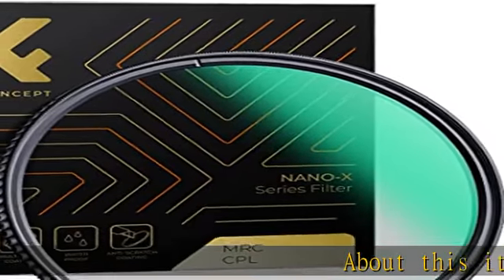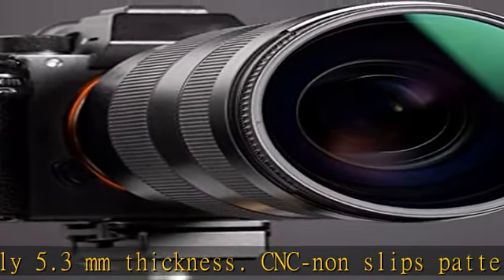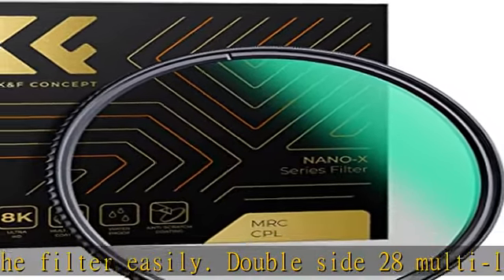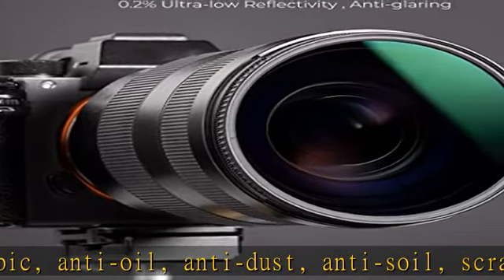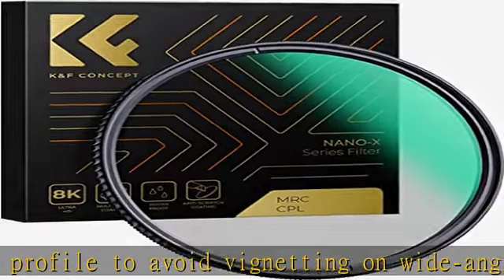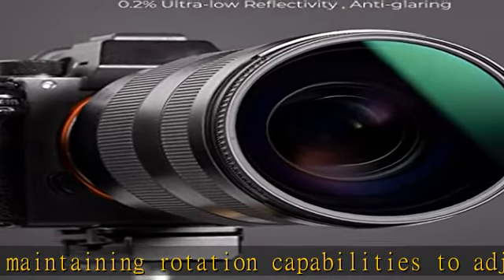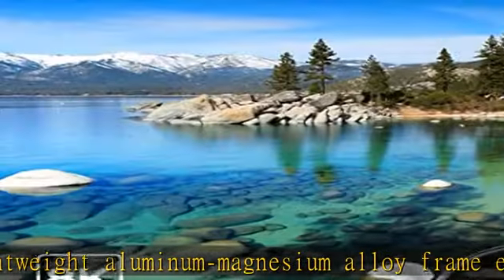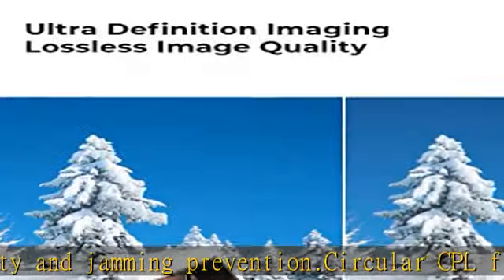77mm Circular Polarizers Filter, K&F Concept 77MM Circular Polarizer Filter HD 28 Layer Super Slim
77mm Circular Polarizers Filter, K&F Concept 77MM Circular Polarizer Filter HD 28 Layer Super Slim Multi Coated CPL Lens Filter

77mm Circular Polarizers Filter, K&F Concept 77MM Circular Polarizer Filter HD 28 Layer Super Slim Multi Coated CPL Lens Filter